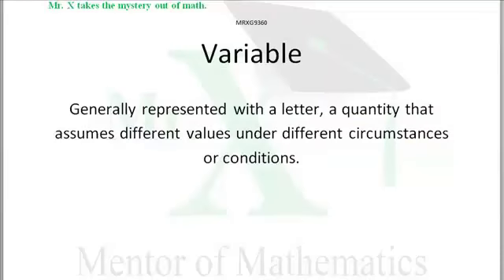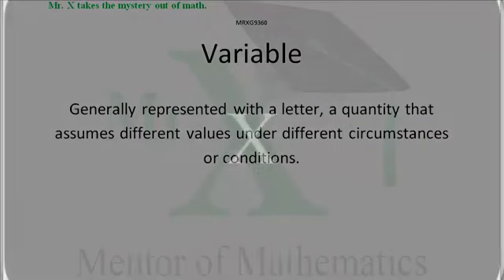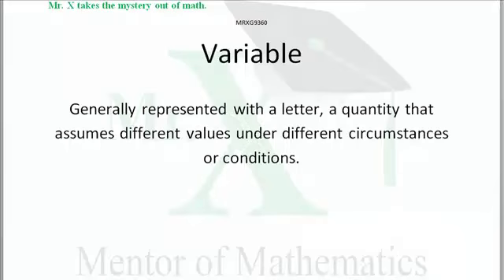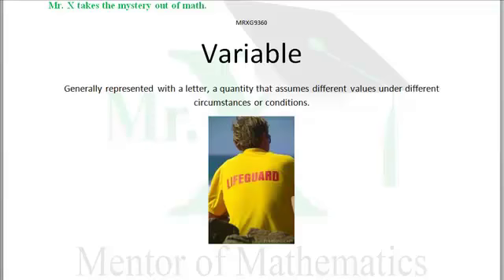Glossary-Variable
A Variable is a symbol, most often a letter, to represent a quantity that may change value, that is literally to vary in its value.